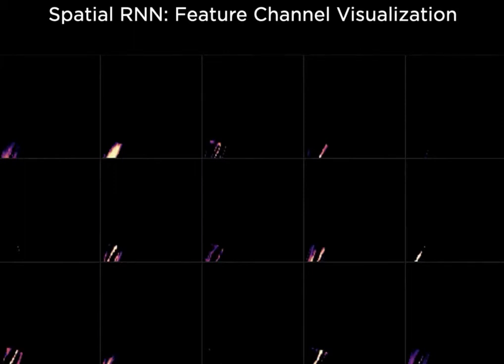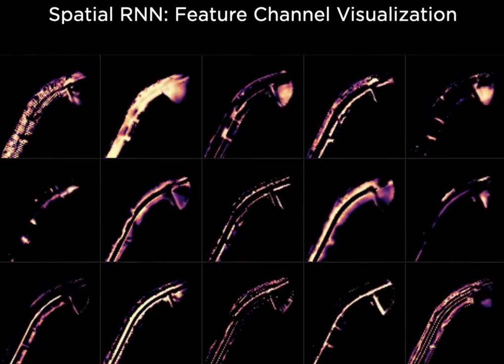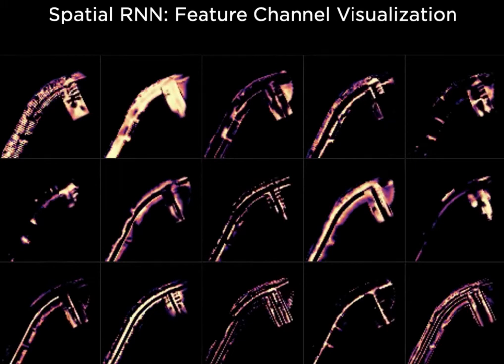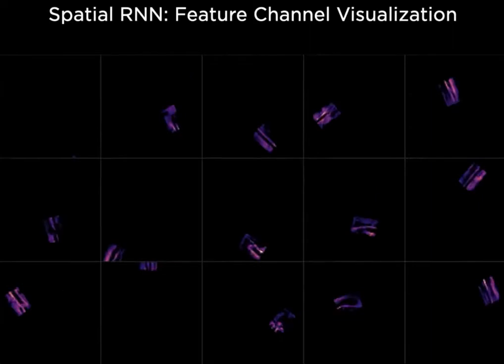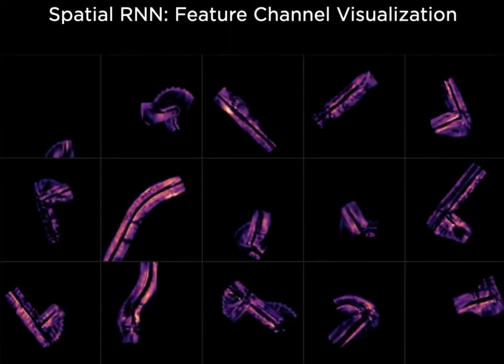spatial RNN feature channels visualization at Tesla Autopilot perception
What has been learned in spatial RNN by visualizing feature channels